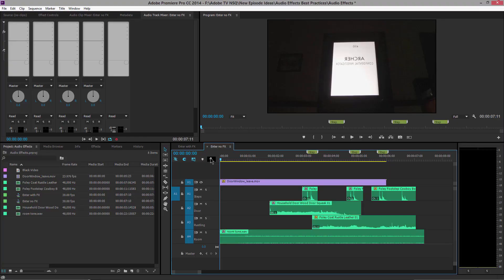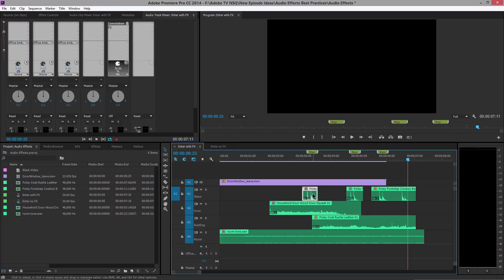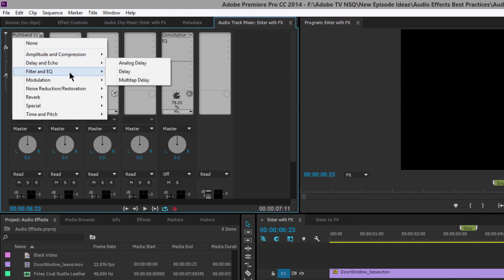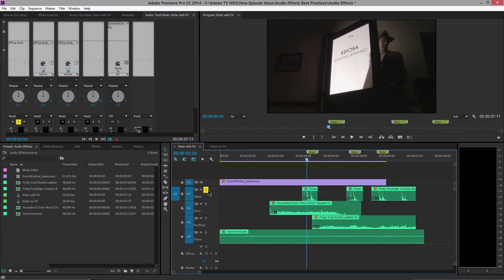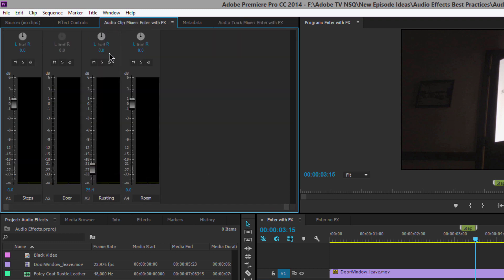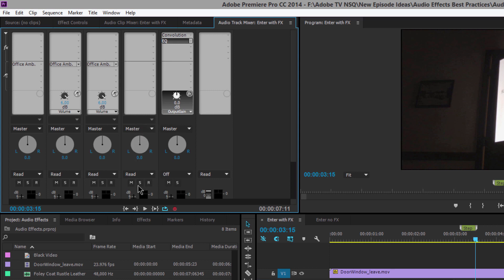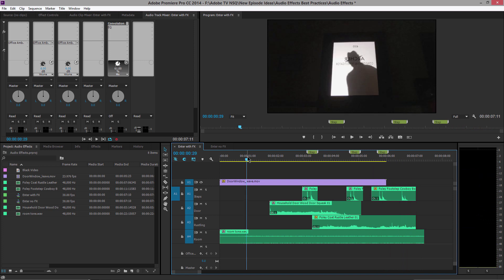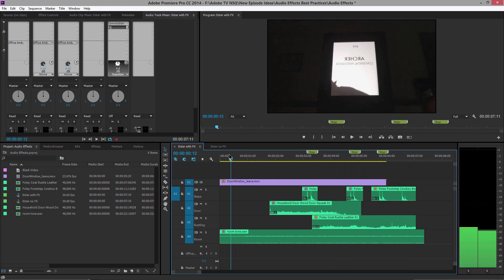Audio FX Best Practices in Premiere Pro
Putting audio effects on tracks, or using Submixes, will give you more control and better performance when working with complex projects. This tutorial will show you both and give a quick look at sound design.

Ambience 1 (1.3 GB)
Ambience 2 (1.16 GB)
Animals (95 MB)
Cartoon (83 MB)
Crashes (80 MB)
Drones (1.3 GB)
Emergency Effects (180 MB)
Fire and Explosions (490 MB)
Foley (121 MB)
Foley Footsteps (128 MB)
Horror (108 MB)
Household (311 MB)
Human Elements (203 MB)
Imaging Elements (273 MB)
Impacts (727 MB)
Industry (94 MB)
Liquid and Water (585 MB)
Multimedia (180 MB)
Noise, Tones, DTMF, and Tests (213 MB)
Production Elements (866 MB)
Science Fiction (73 MB)
Sports (81 MB)
Technology (166 MB)
Transportation (1.4 GB)
Underwater (974 MB)
Weapons (53 MB)
Weather (396 MB)